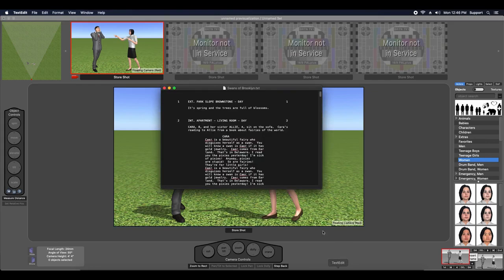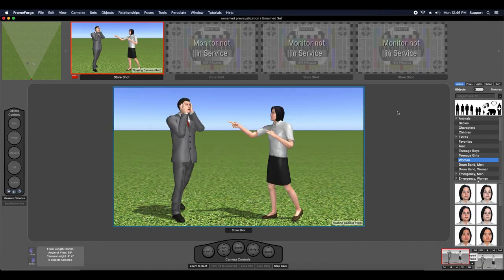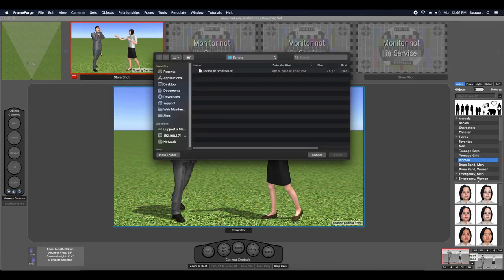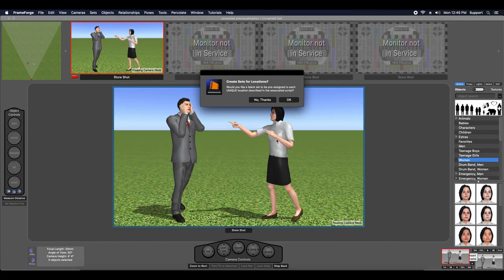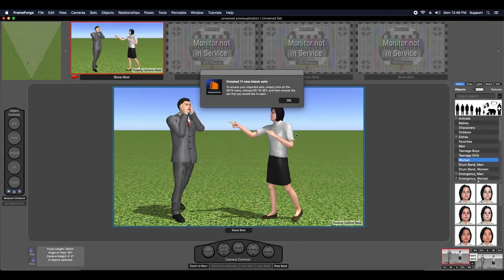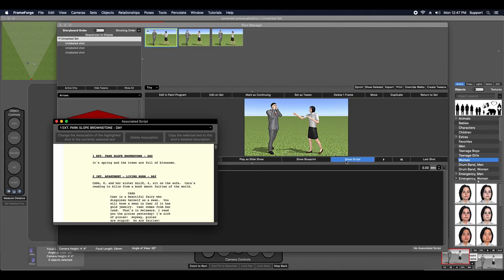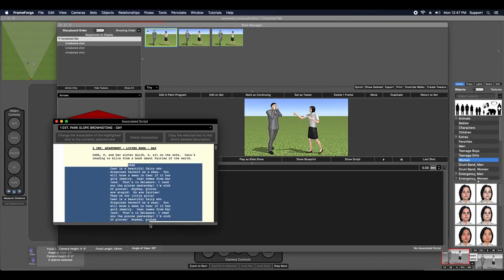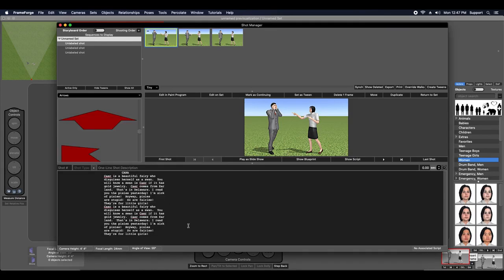FrameForge 4 | Script Importing Functionality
Сreate 3D storyboards and previsualizations with FrameForge Software.

FrameForge Software - это уникальная программа с помощью которой можно с легкостью создать 3D раскадровку и превизуализацию.